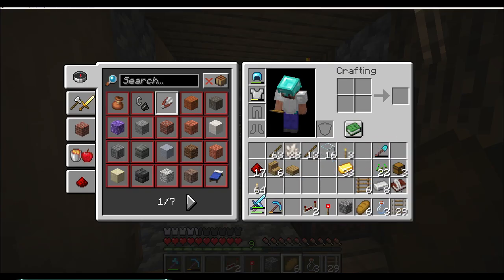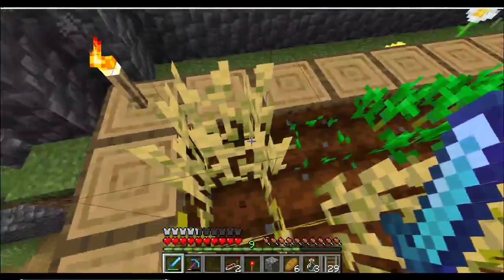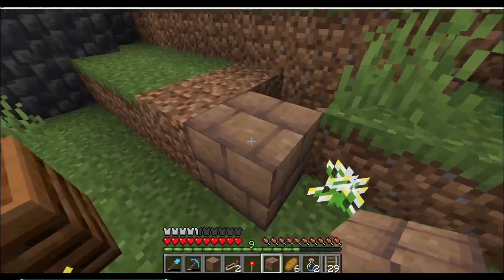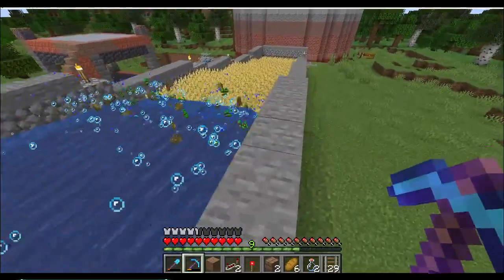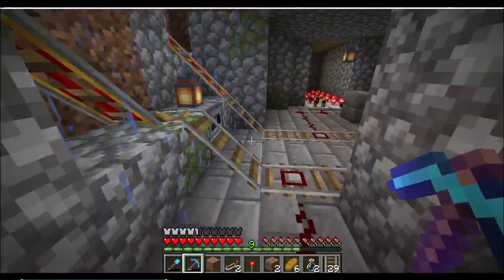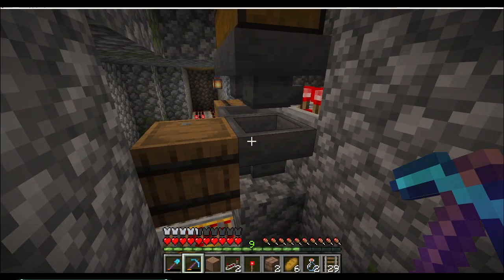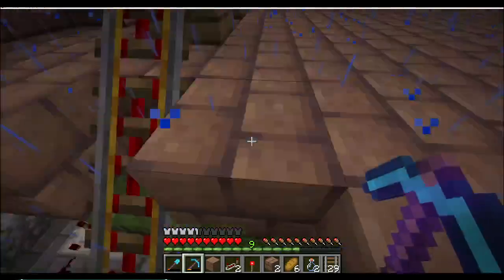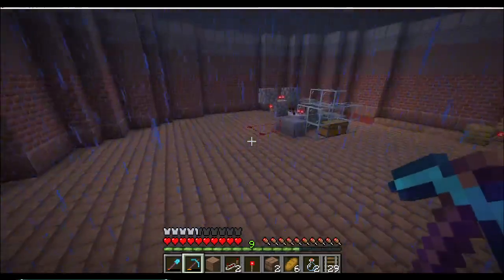The Mega Mud Machine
When I wanted to mass produce mud blocks a lot of the tutorials on YouTube only had designs that made a 2D plane. They were using a redstone circuit that wasn't able to take it to 3D, however I found a circuit with observer's and repeater blockers that allows floor pistons to push the mud plane up.